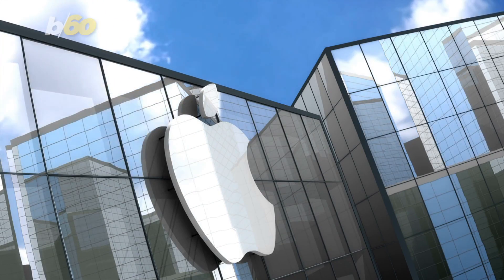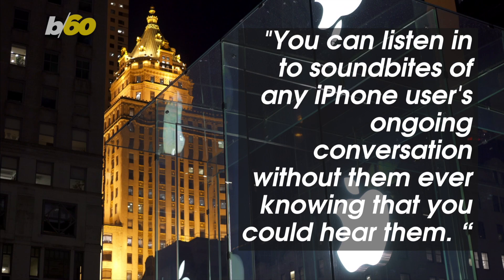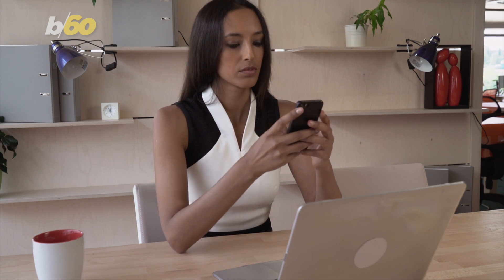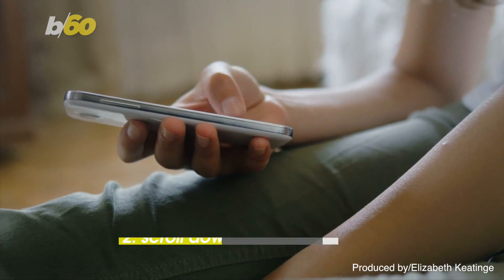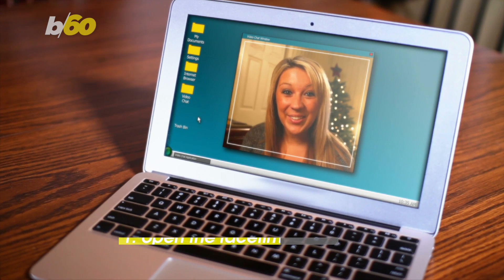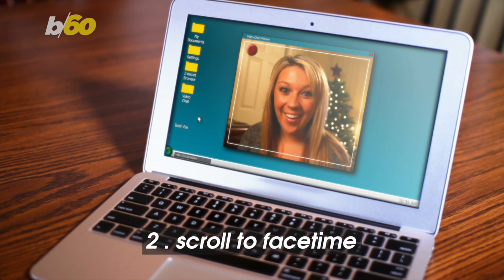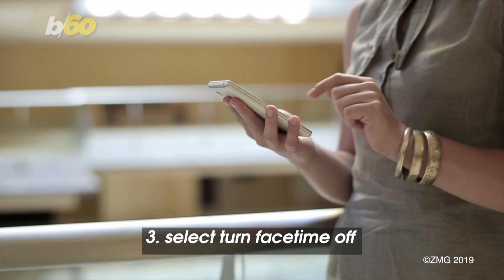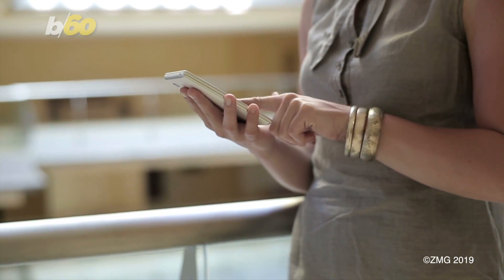FaceTime Bug Lets Other People Eavesdrop On You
They are listening! Elizabeth Keatinge tells us about a FaceTime bug that lets other people eavesdrop on you.